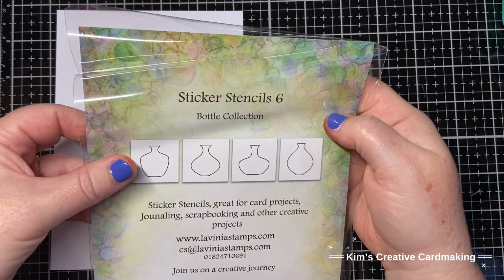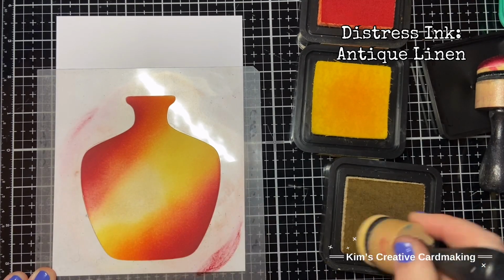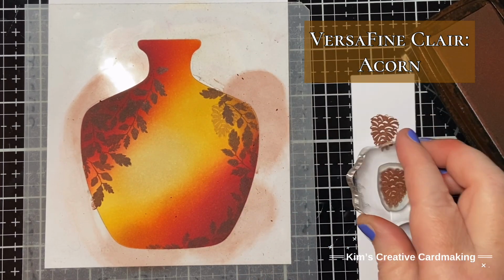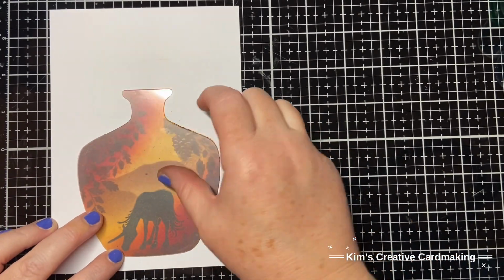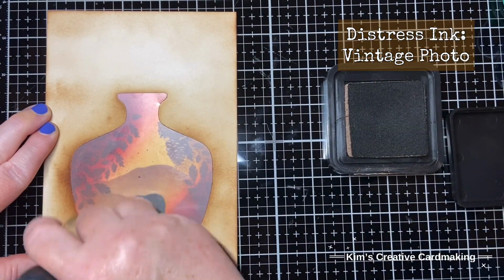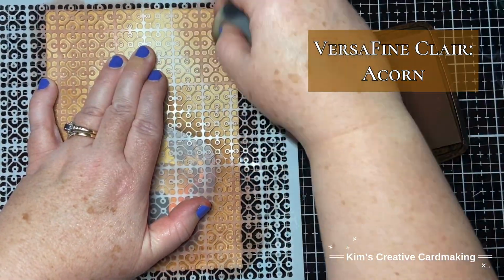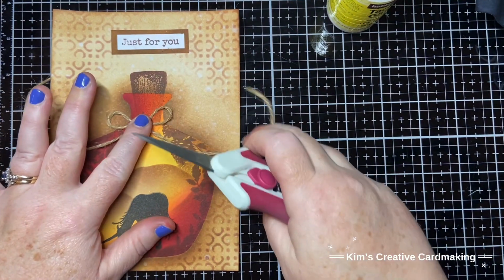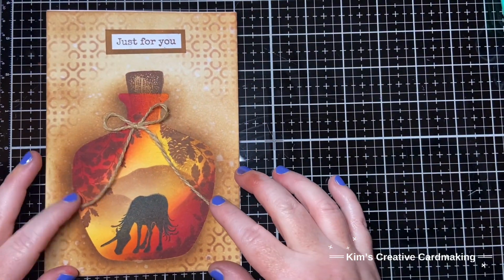Card making tutorial-Autumn in a Bottle made with Lavinia Stamps Sticker Stencil & Distress Inks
In this video, I make a card using a sticker stencil and other products from Lavinia Stamps. All the products used are mentioned in the video.